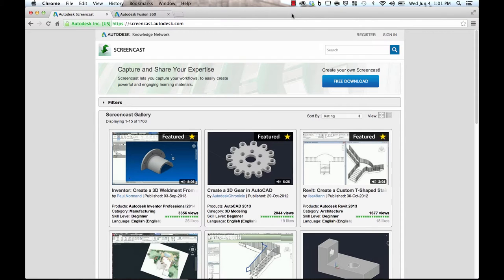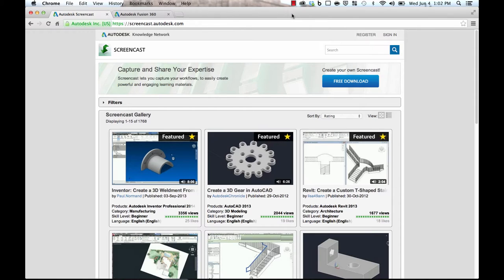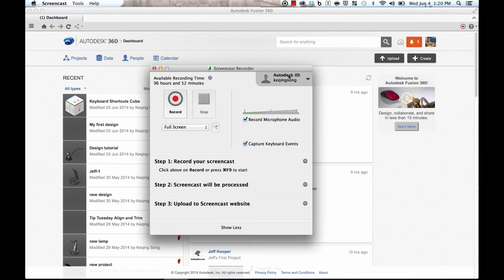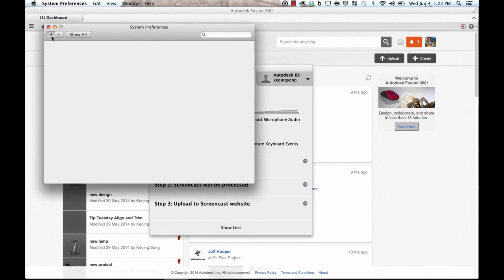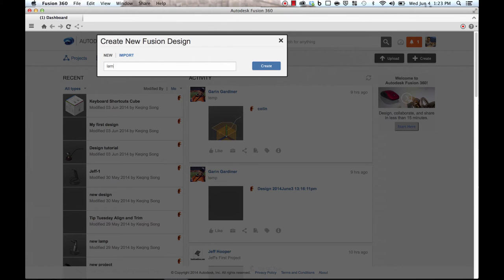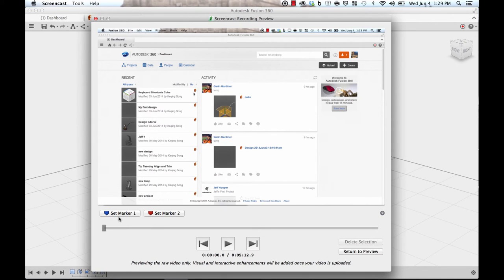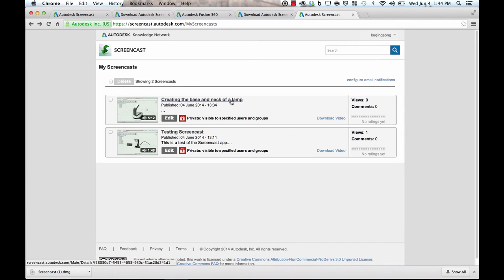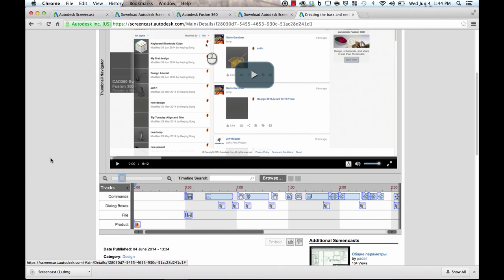Introduction to Autodesk Screencast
Here's a quick overview of how to use Autodesk Screencast with Fusion 360 on a Mac (including how to turn on the keyboard feedback.)